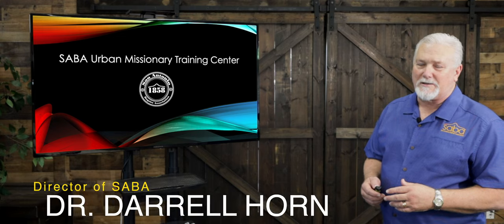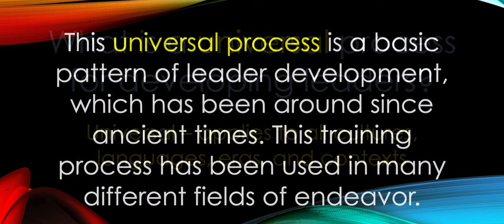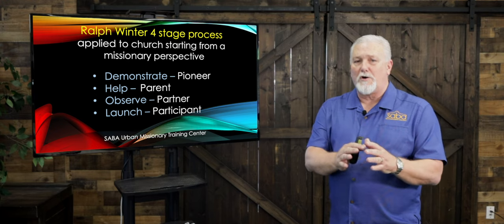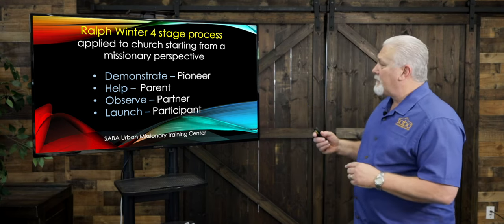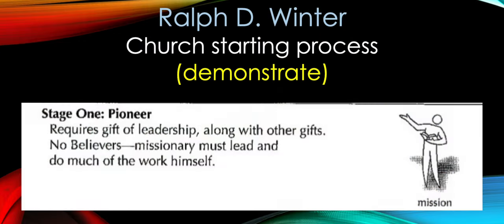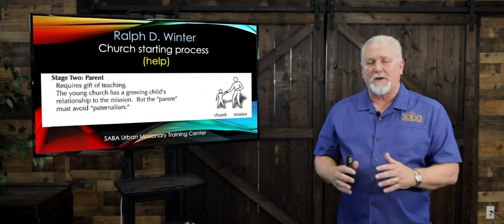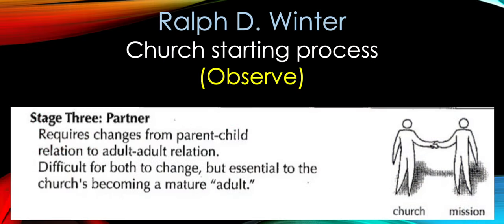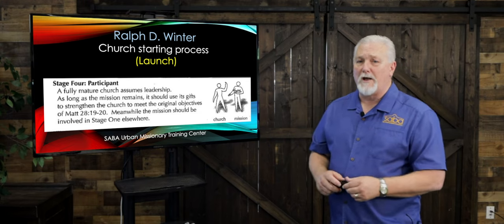UMTC - (part3) What is a universal leader development process? Ralph Winter's (4Ps)